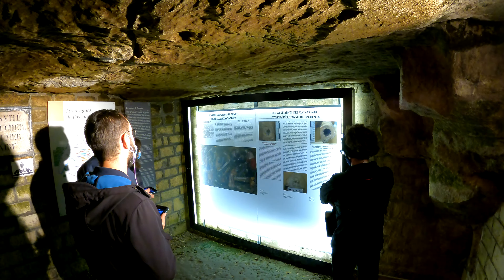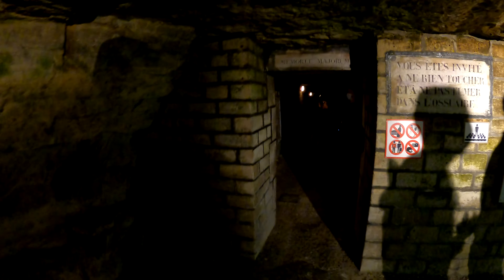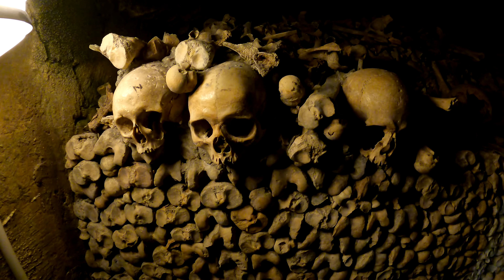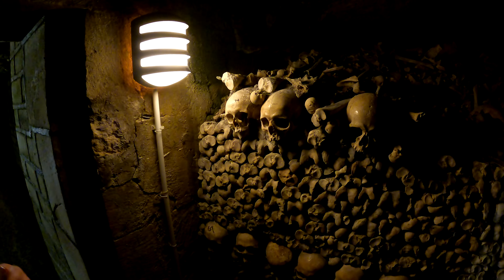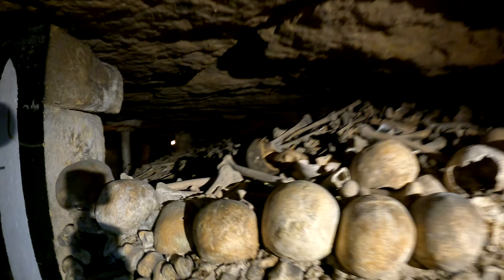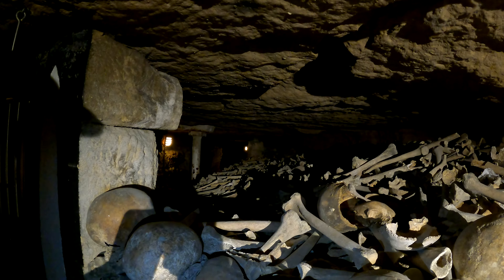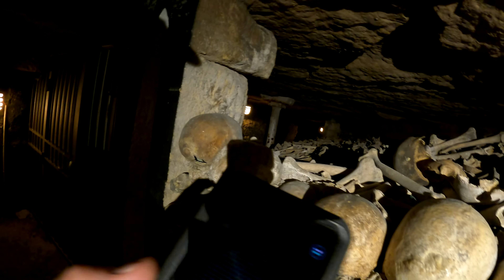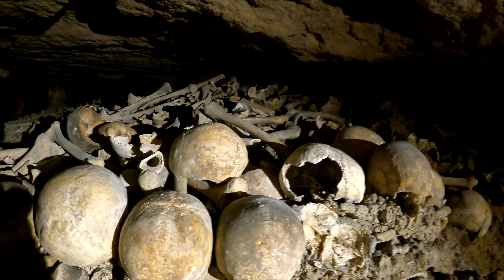Day 9 Catacombs of Paris and sightseeing around town